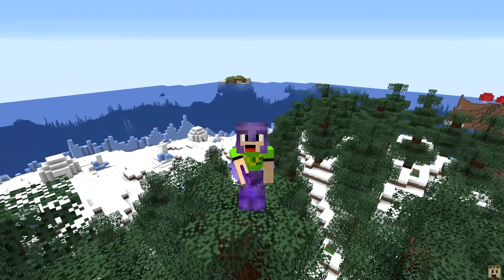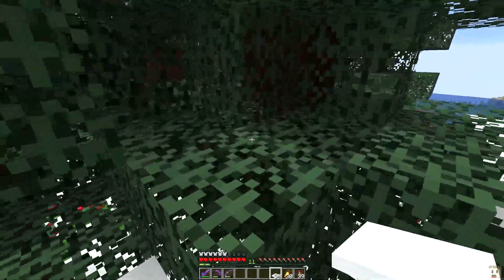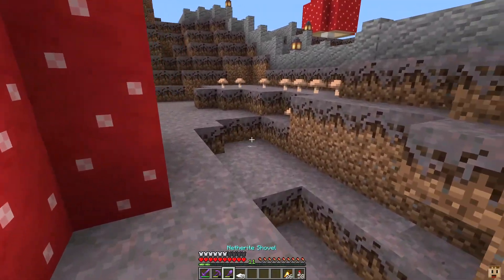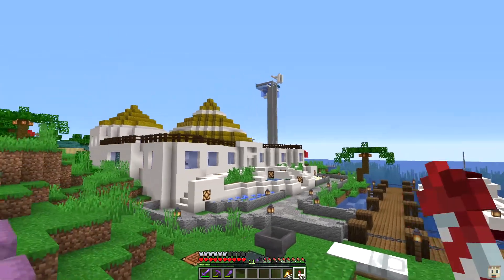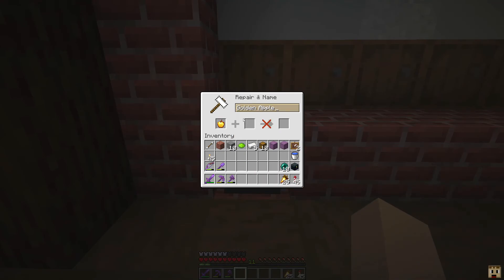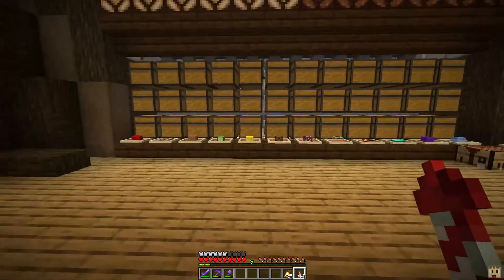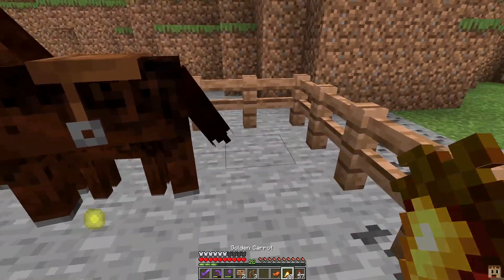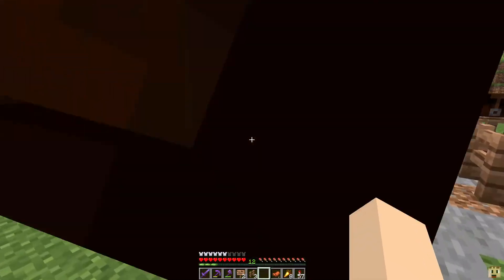Minecraft Let's Play - 1.16 | E67 : Horse Breeding & Testing!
What's Up Guys! Welcome back to another episode of Dylan's AdventureCraft. This is my idea of a let's play Minecraft world. This series will be mainly about. EVERYTHING! So sit back, relax and I hope you enjoy Minecraft because Here We Go!

Friends if you enjoyed the episode and you like videos like this.
It really helps out the channel, and I love to see everyone's feedback.
It means a lot. Thank you for the support!

Schedule:
Youtube Videos - Monday & Friday
Twitch Streams - Tuesday & Saturday